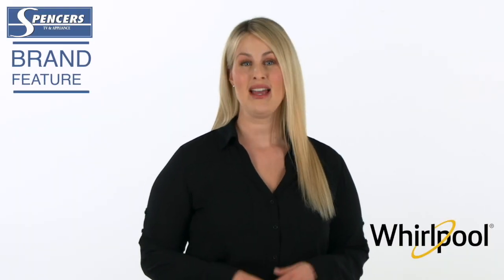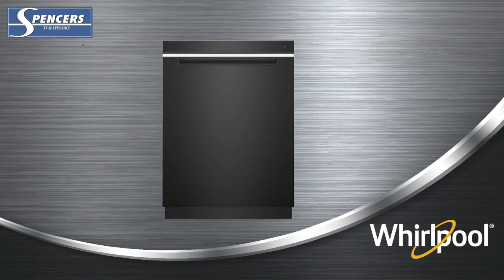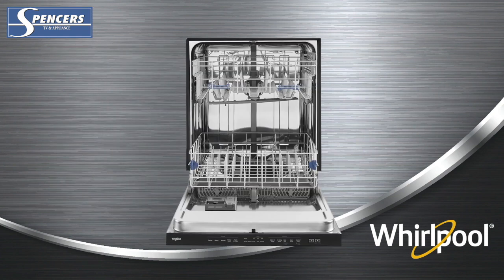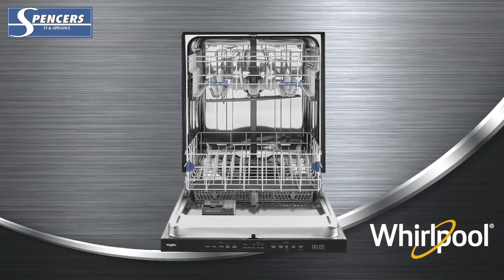Spencers | Whirlpool Dishwashers with Stainless Steel Tubs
This video is about Spencers | Whirlpool Dishwashers with Stainless Steel Tubs